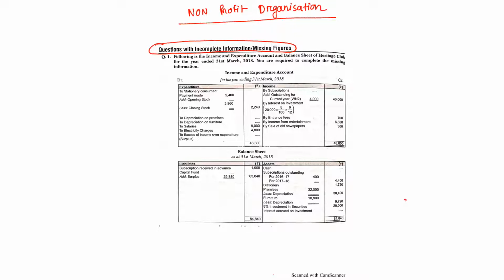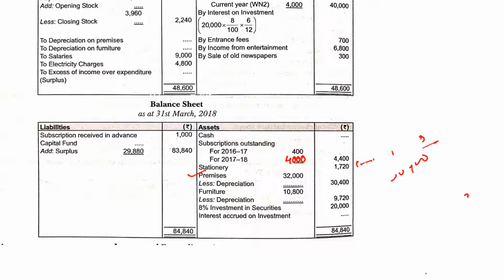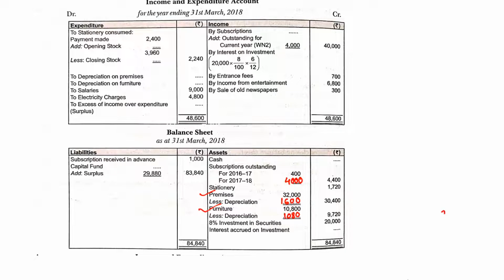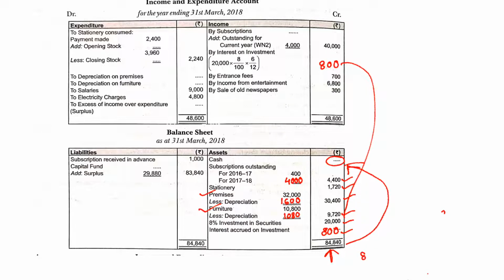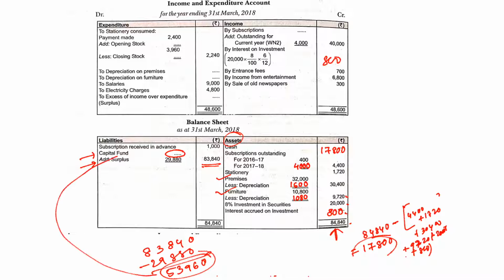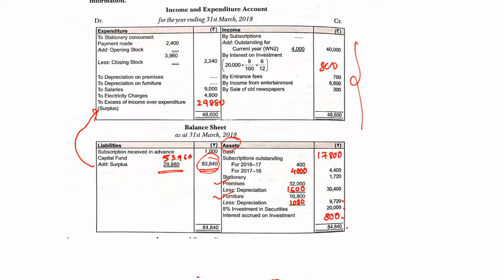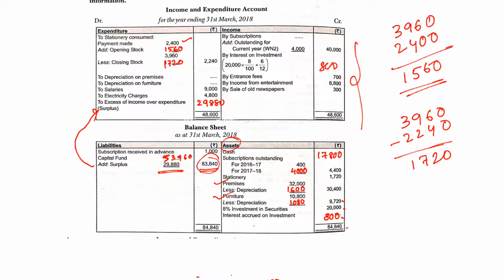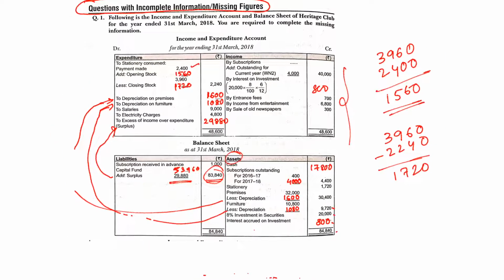NPO # NUMERICAL MISSING FIGURE QUESTION